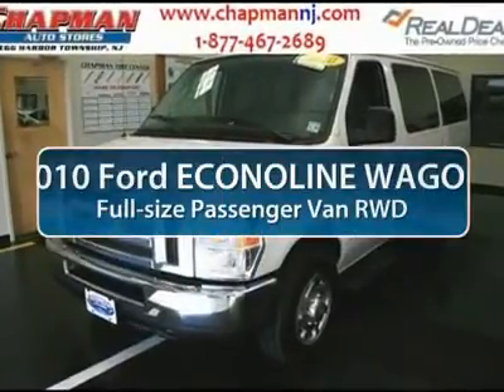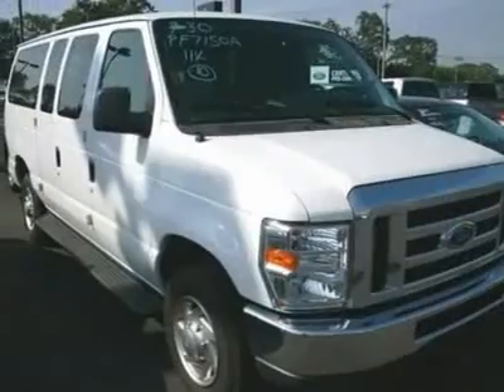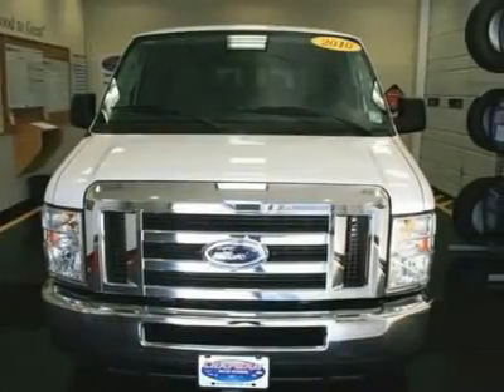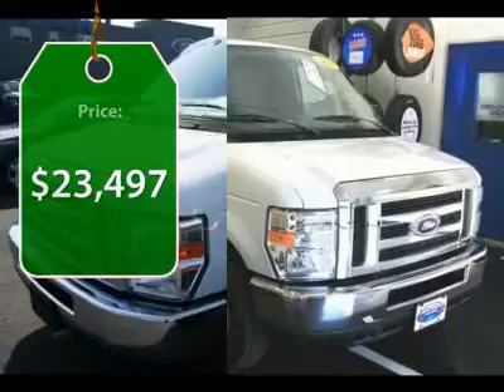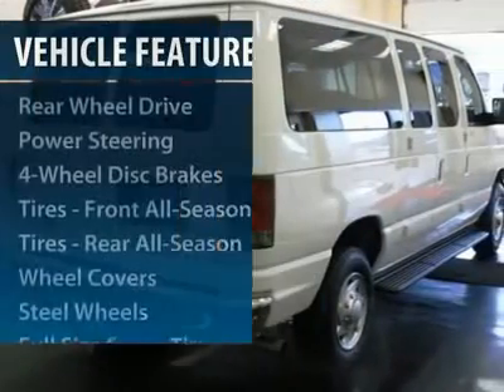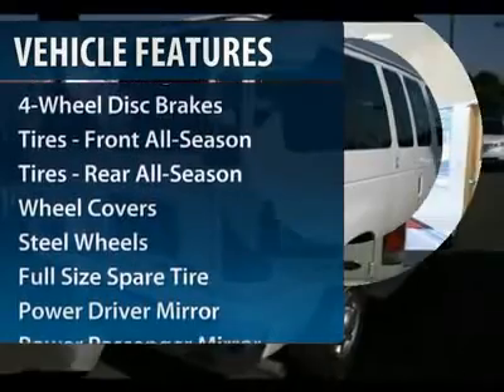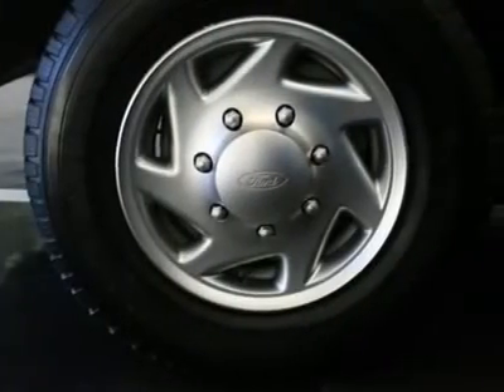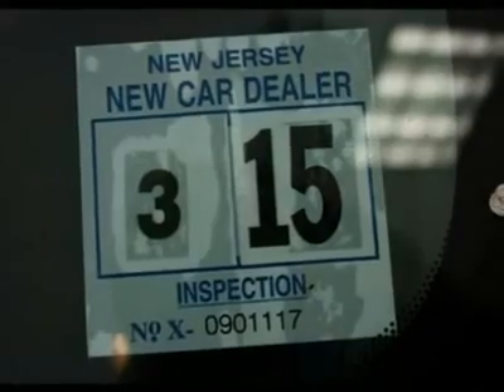2010 FORD ECONOLINE WAGON Egg Harbor Twp, NJ PF7150A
2010 FORD ECONOLINE WAGON Egg Harbor Twp, NJ
Stock

Chapman Ford Lincoln Mercury Mazda Used
6744 Black Horse Pike

Don't miss this 2010 Ford ECONOLINE WAGON. It's equipped with automatic transmission and features a Oxford White exterior. With 11575 miles, you'll want to take this car home. Make a great choice today.